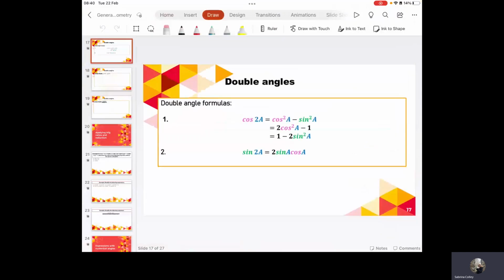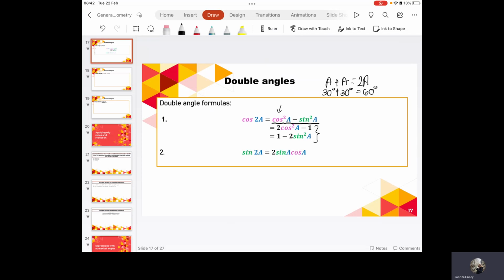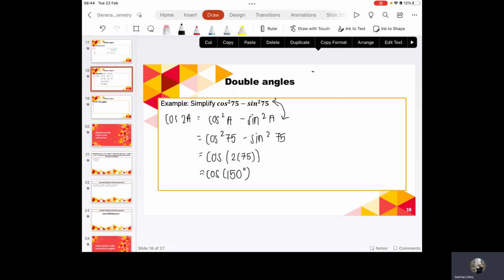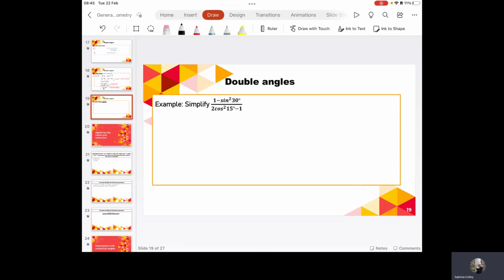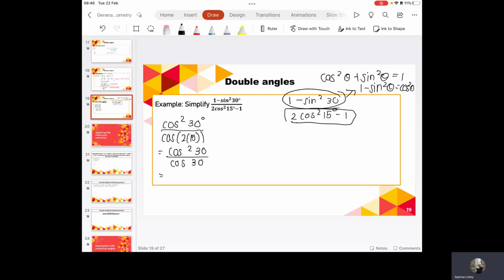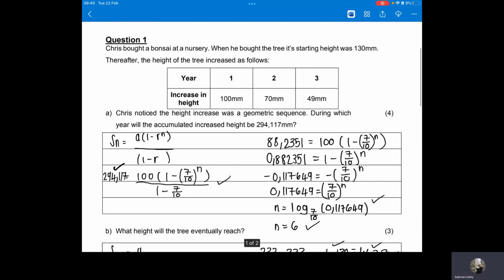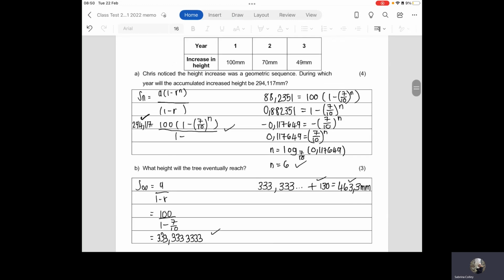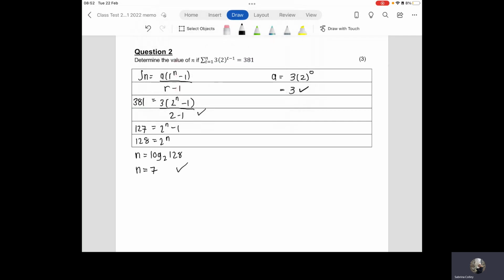Lesson Gr 12 22/02/2022